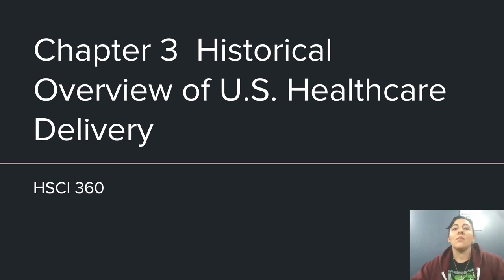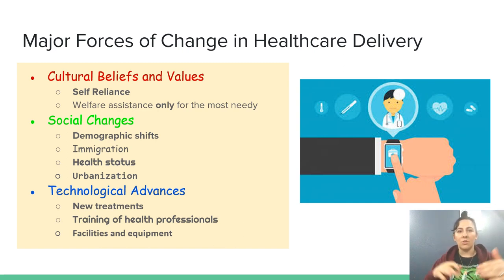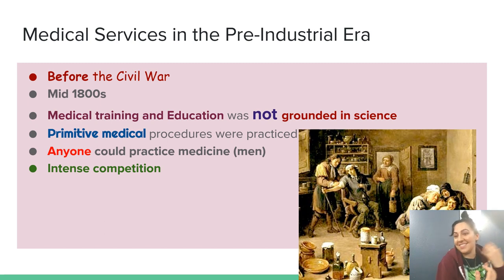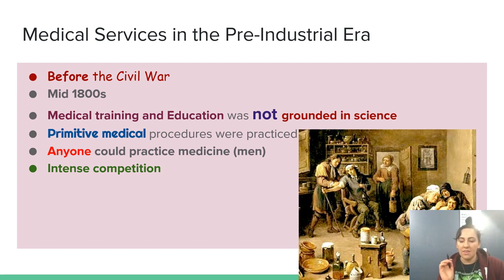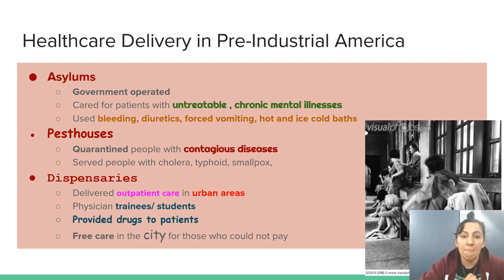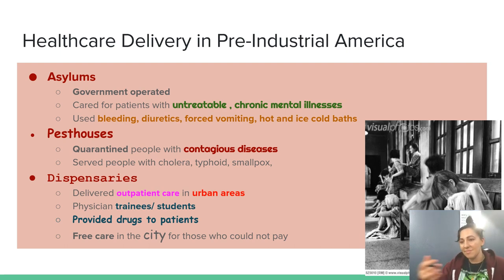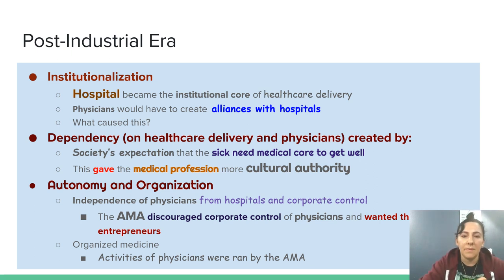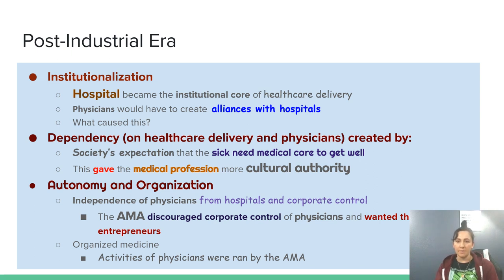Chapter 3 Historical Overview of U S Healthcare Delivery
Information on Medical Care Organizations was derived from the textbook:
Delivering health care in America: A systems approach (Sixth edition.). Burlington, MA: Jones & Bartlett Learning.